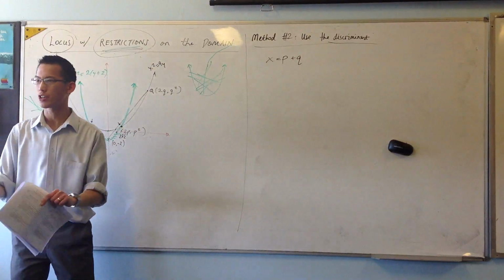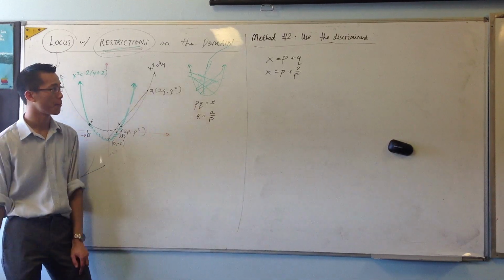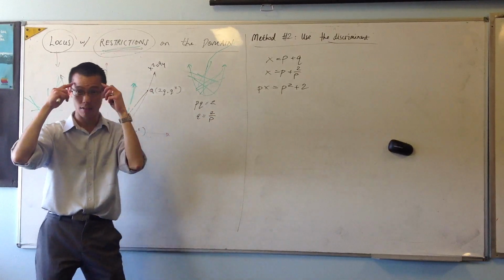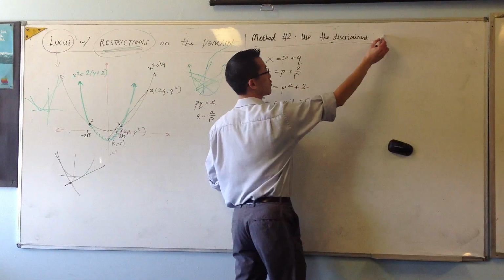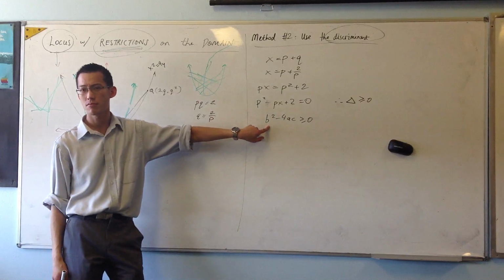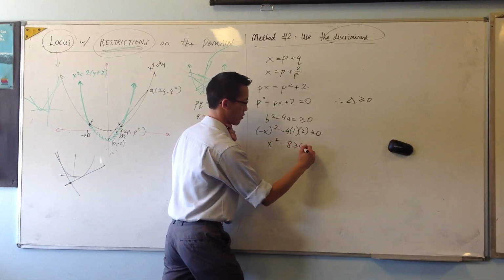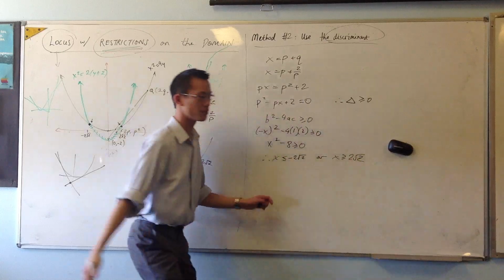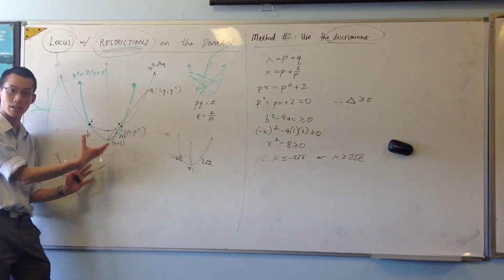Locus w/ Restrictions on the Domain: Using the Discriminant